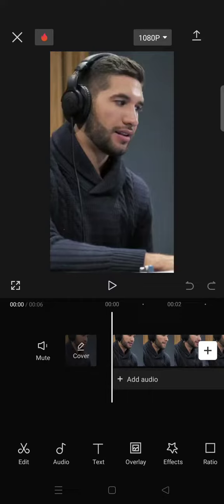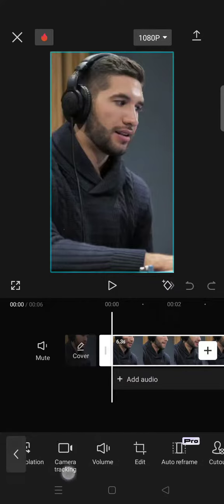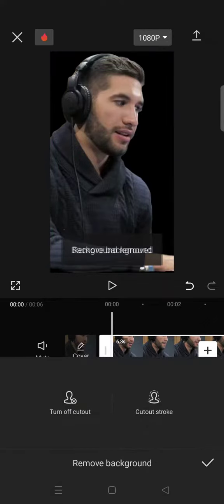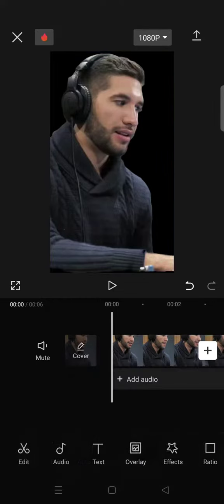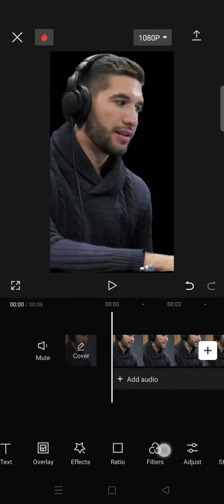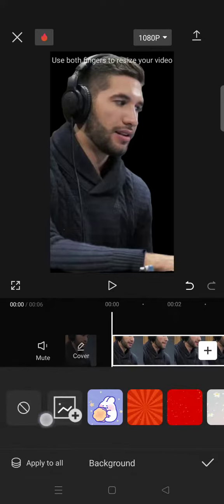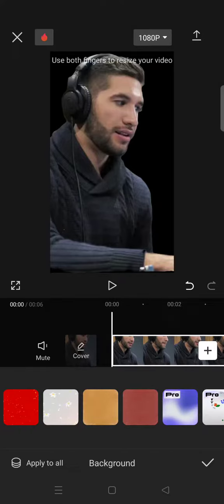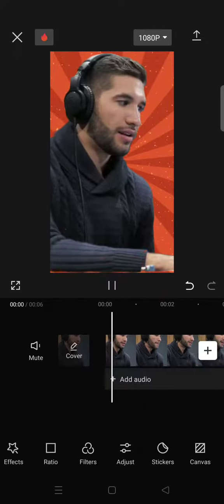How to Easily Remove and Replace the Background of Your Videos in CapCut? | CapCut Edit Tutorial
This is how to easily change the background in CapCut